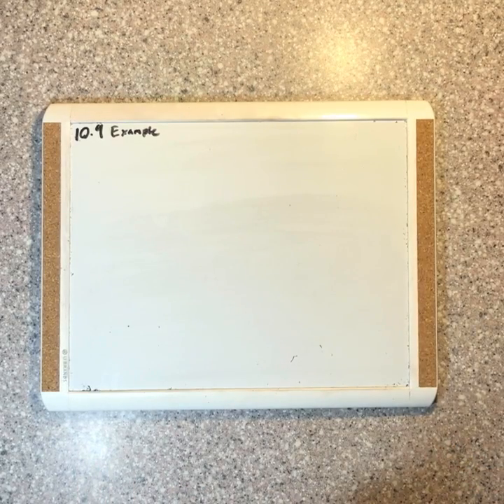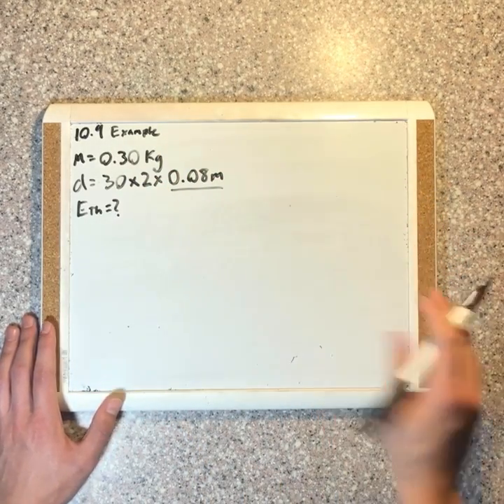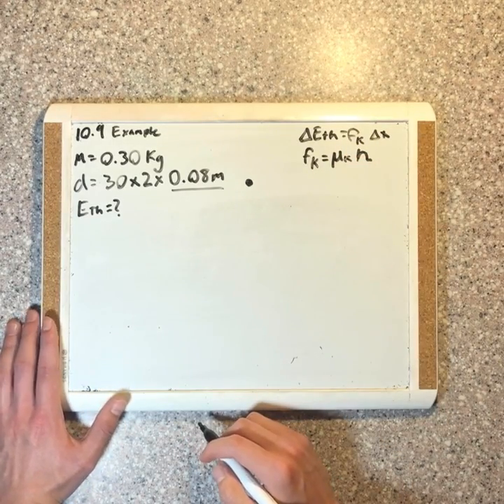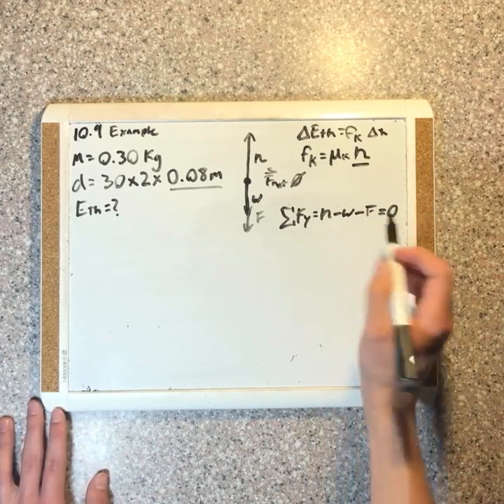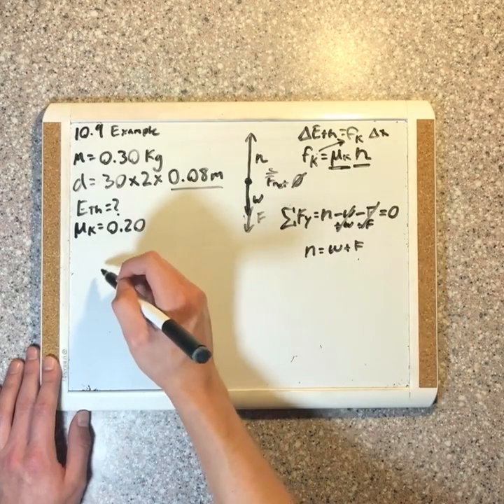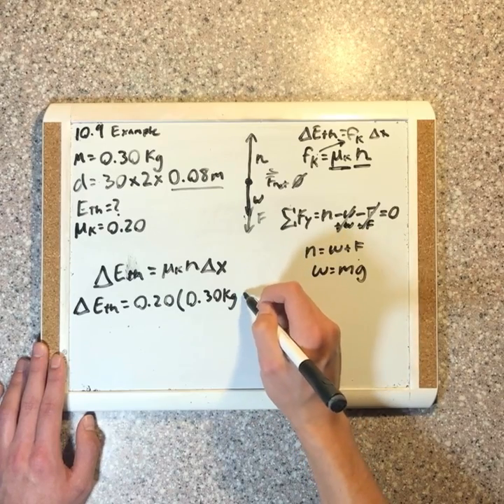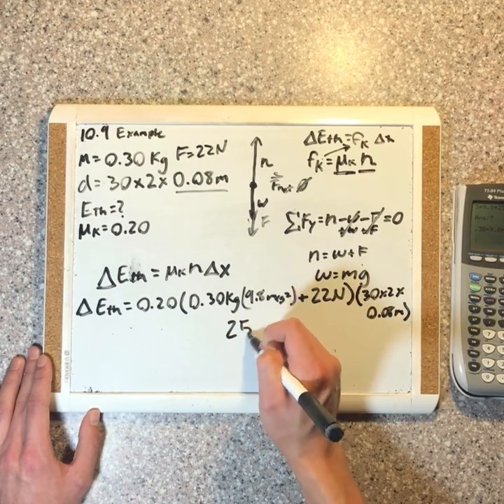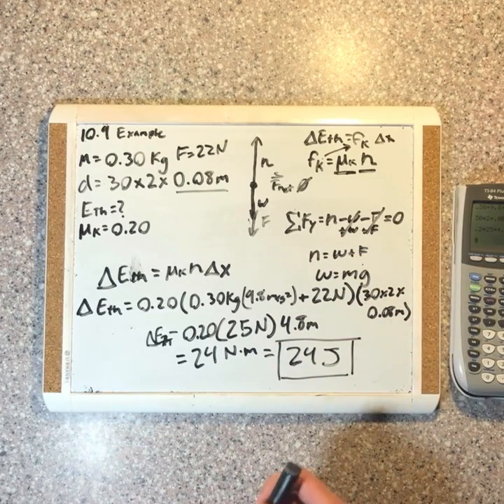Physics Example Problem 10.9 Thermal Energy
Here we solve for thermal energy using formulas for fiction, sum of forces in the y axis, and thermal energy.